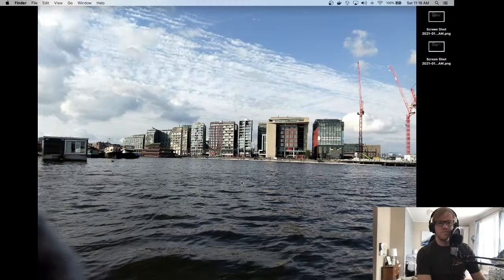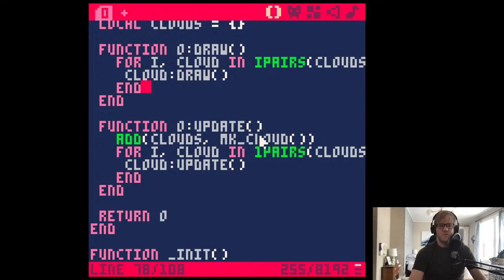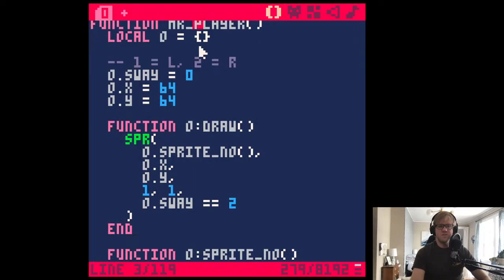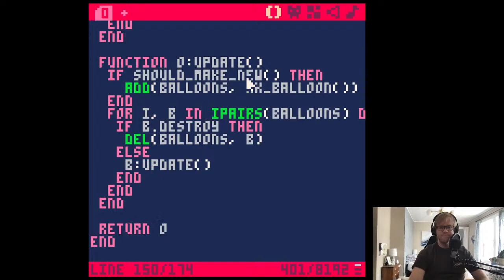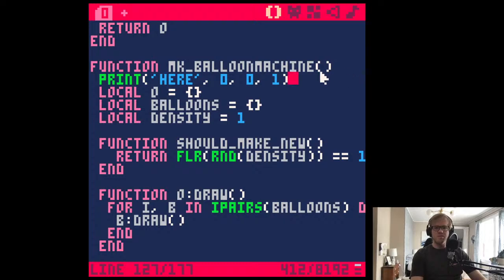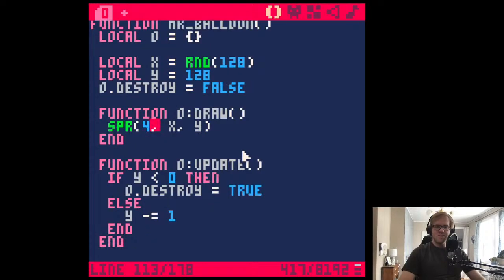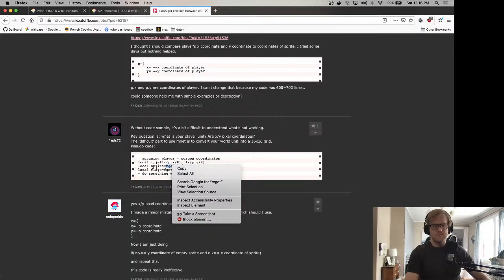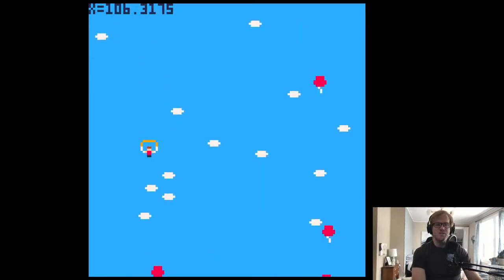Computer Stuff - making a retro game part 2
Rendering clouds!  Scary balloons!  Googling LUA keywords